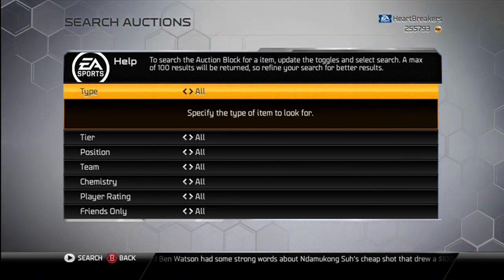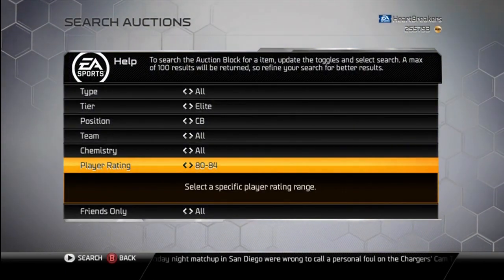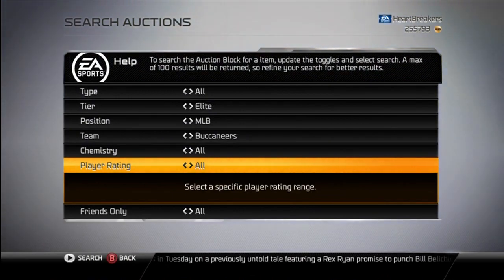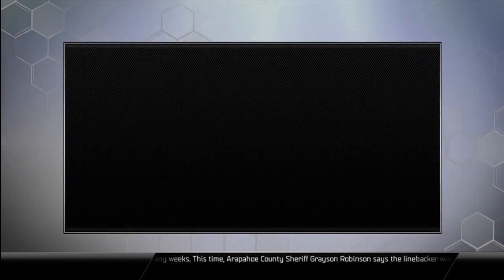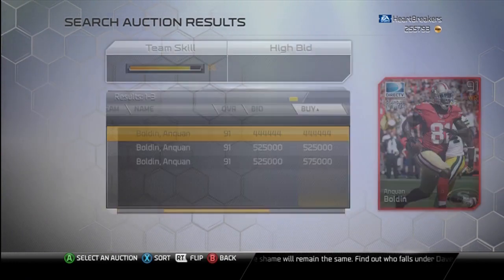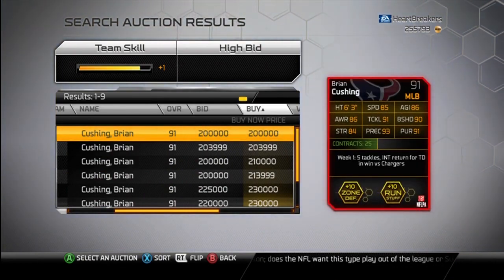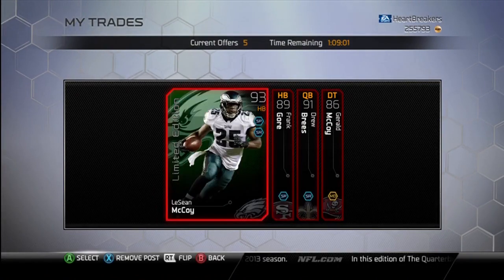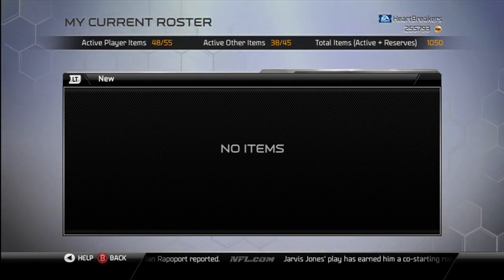Madden 25 Ultimate Team - Episode 9 - Week 1 "Fantasy" Cards and Limited Edition Cards